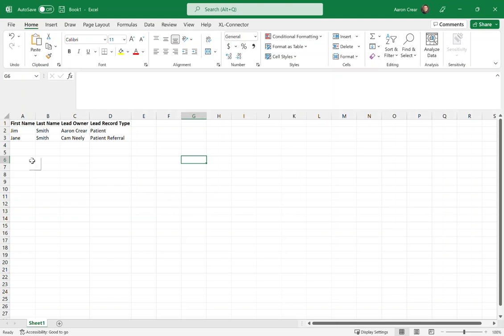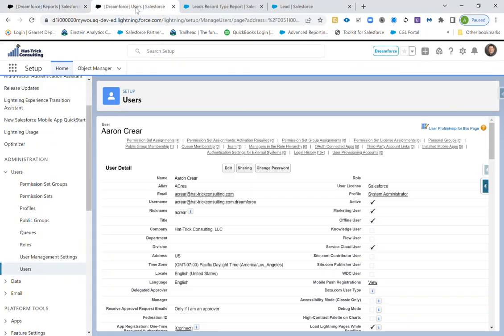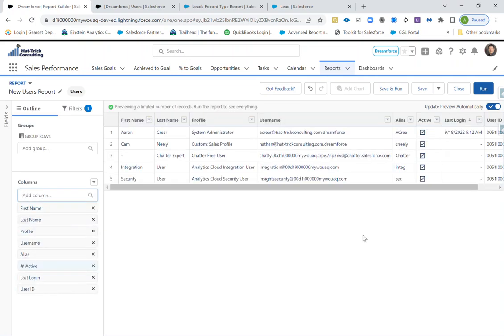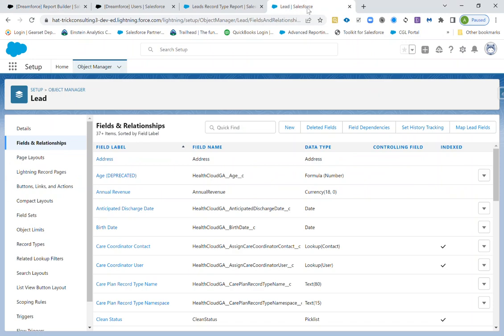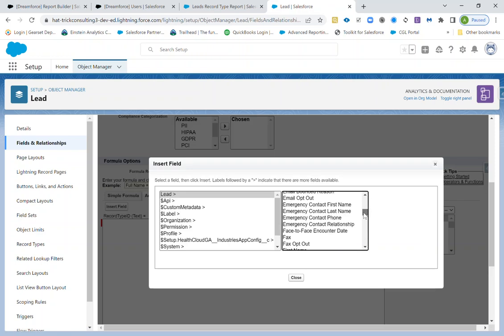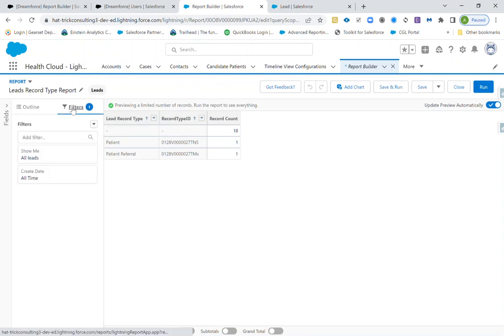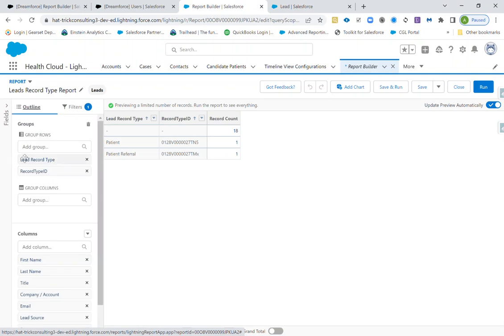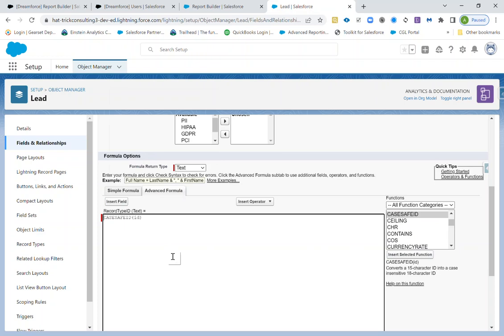2 Reports for Faster Data Loads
Use two simple Salesforce reports to make your data load faster.